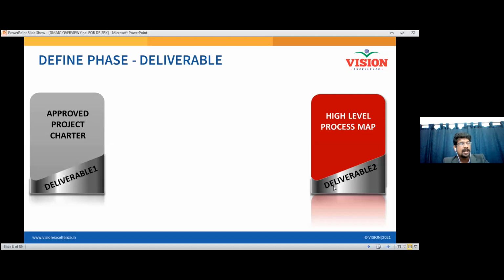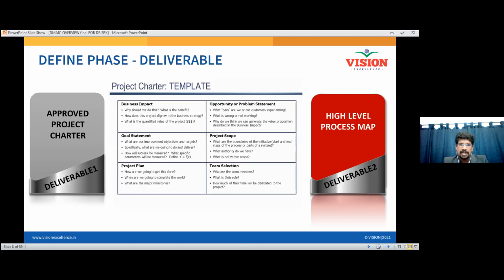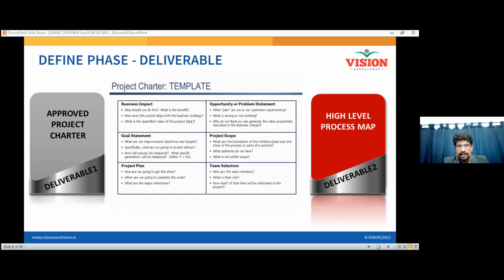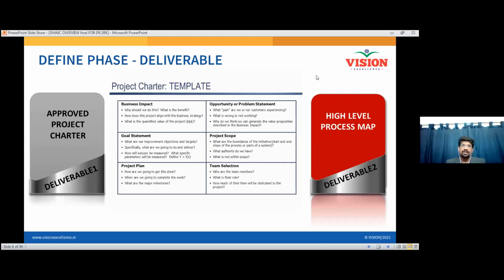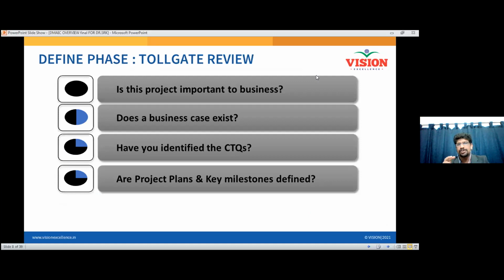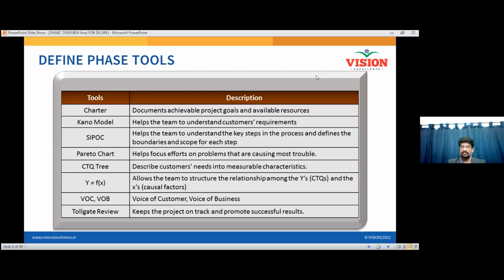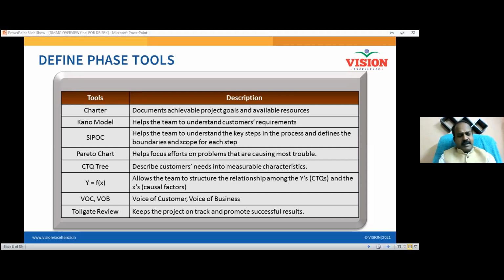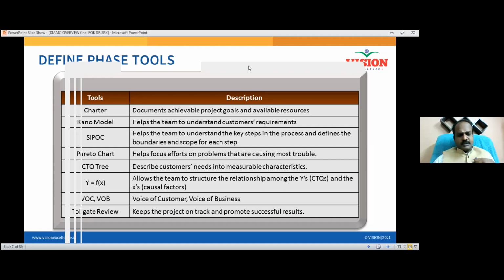13 DEFINE PHASE TOOLS Dr SRK 11 SEP